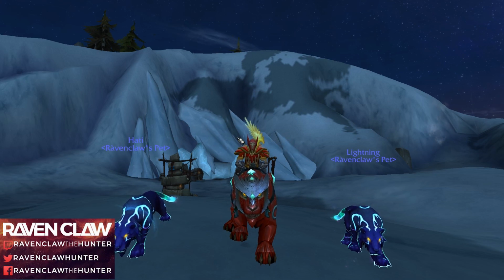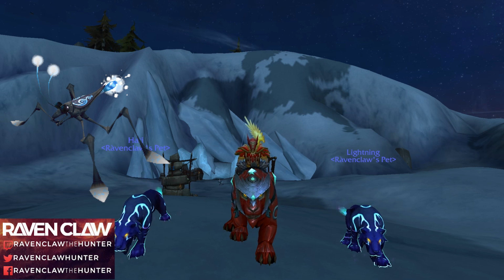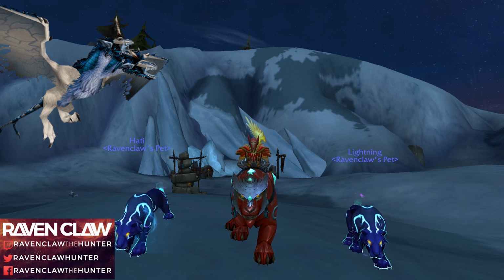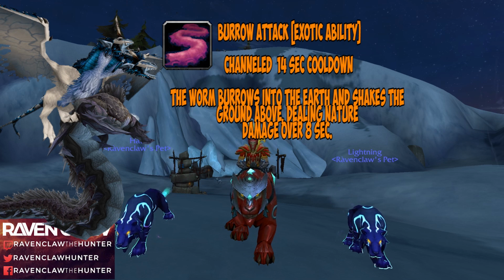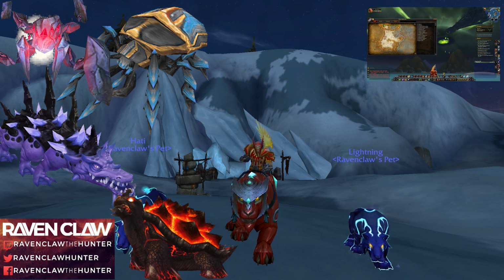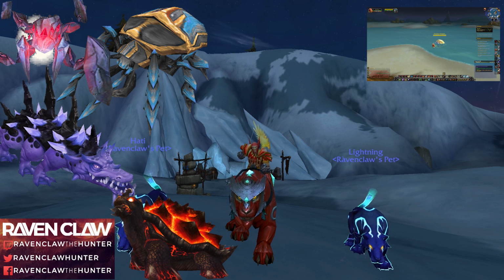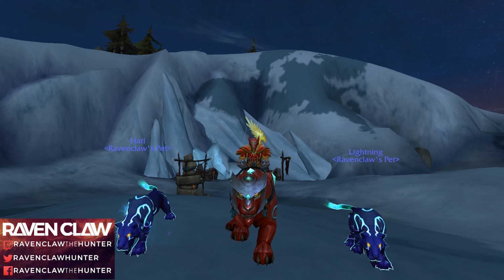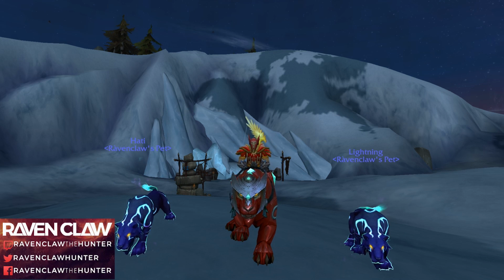Ravenclaw - "On The Hunt" TOP 5 PVE Common to Rare hunter pets WoW Legion 7.0.3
Hey guys and welcome to "On The Hunt"! this series is all about hunter pets and how to catch them ranging from Rare to common. Follow me as we go on an adventure to fill our collection.

Ravenclaw - "On The Hunt" Common to Rare hunter pets Legion 7.0.3 - Bears / Arcturius spirit bear

Intro/Outro/Banner Creator : Official™ Designs